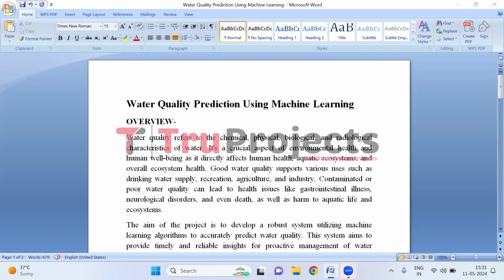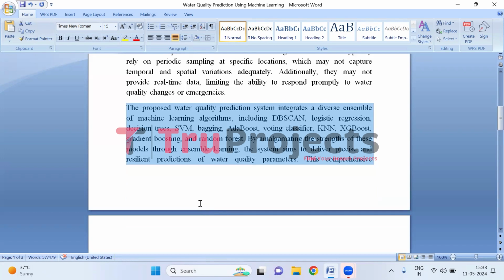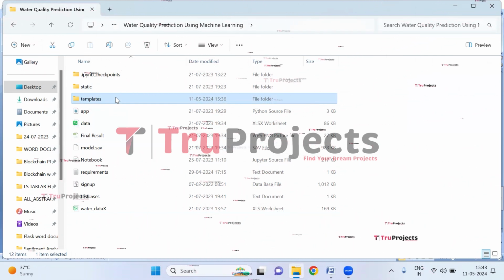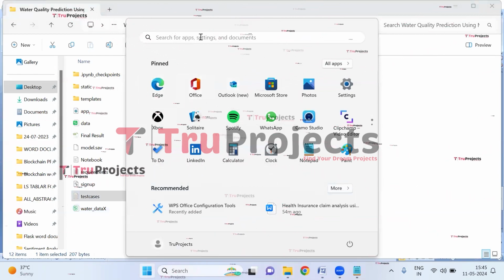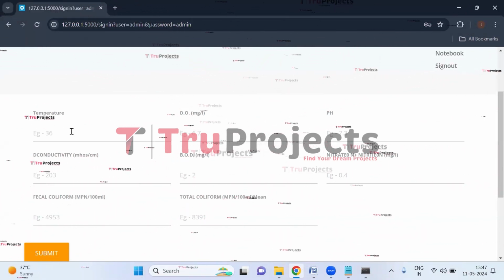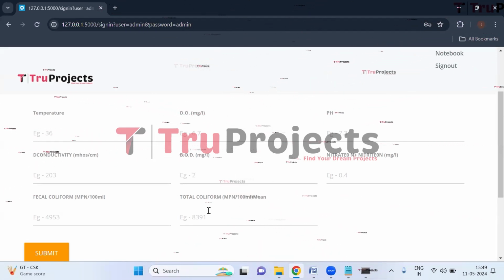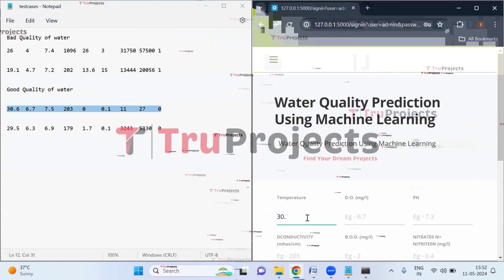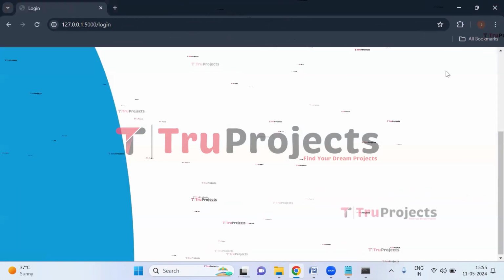Water Quality Prediction Using Machine Learning